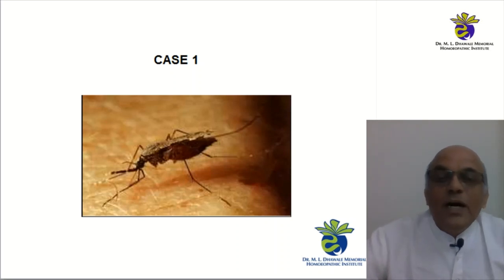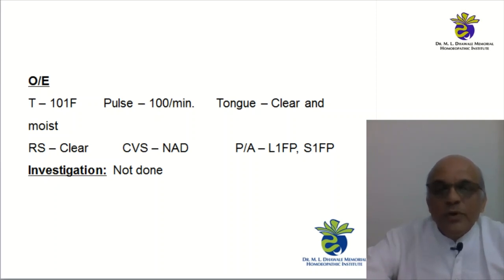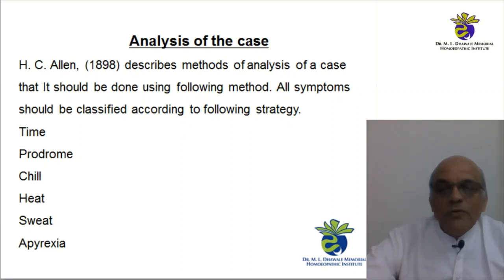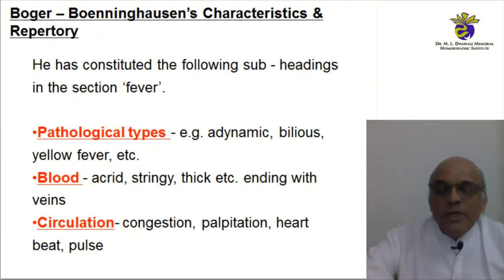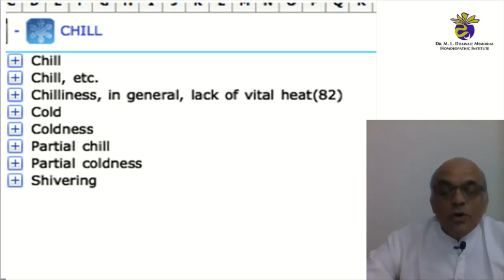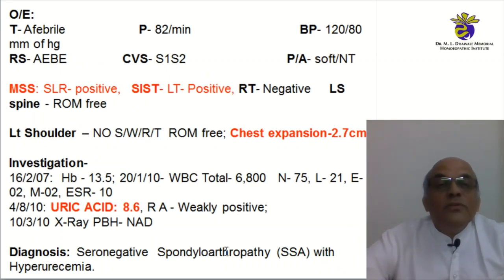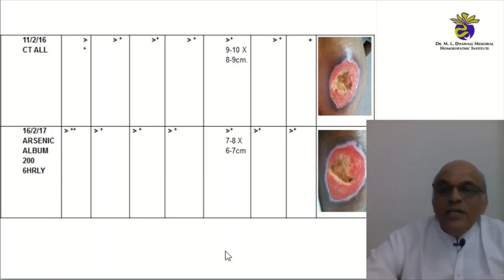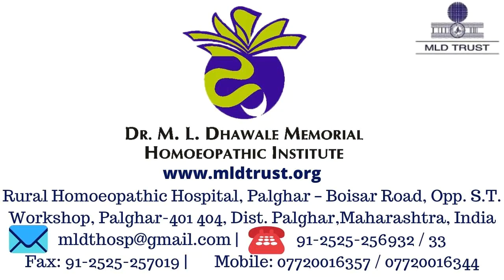Application of BBCR | Dr. Anoop Nigwekar | FWD Episode 4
Speaker: Dr. Anoop Nigwekar, Prof. and HOD, Department of Case taking and Repertory Dr M L Dhawale Memorial Homoeopathic Institute, Palghar & Director of Projects, Dr. M L Dhawale Trust, Mumbai

Topic: Application of Boger Boenninghausen's Characteristics and Repertory